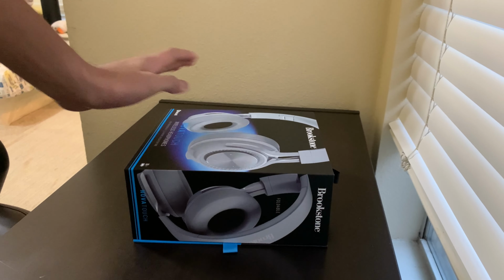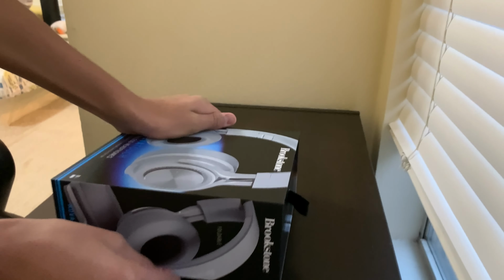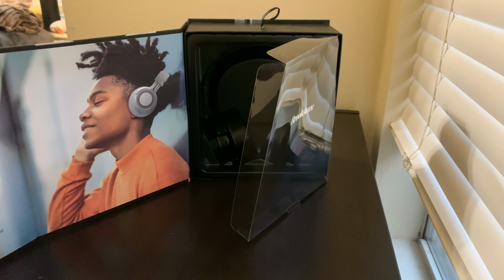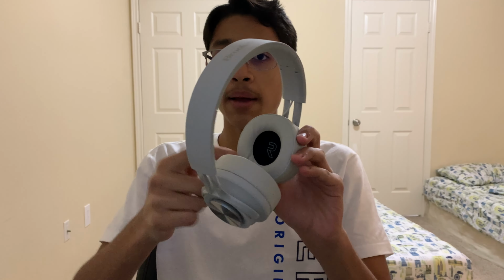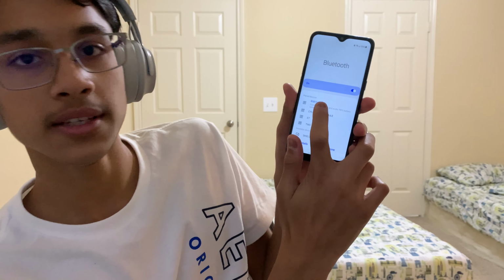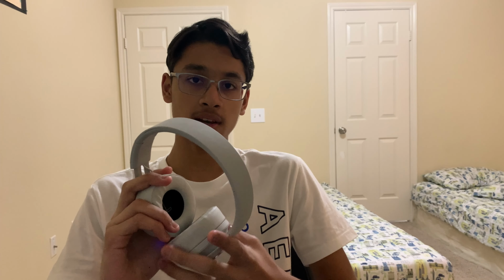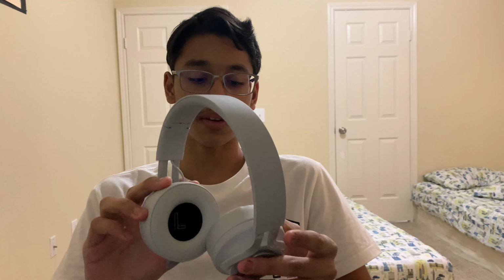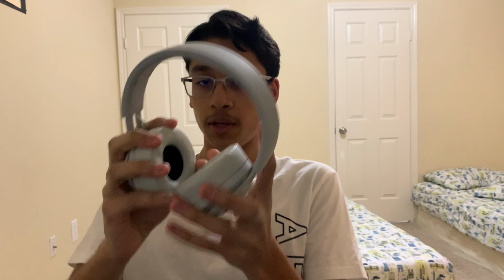Brookstone Novatouch Headphones | Good Value?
Unboxing the Brookstone Novatouch Wireless Headphones!
Price: $70 Original, $34.99 after discount